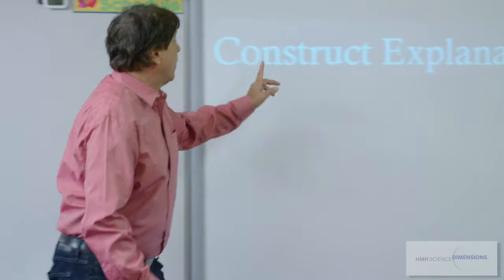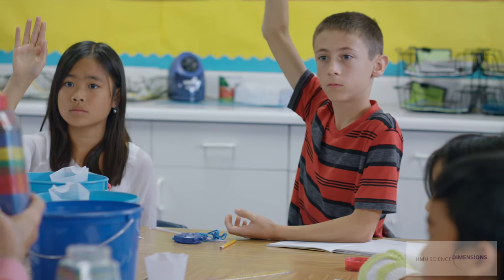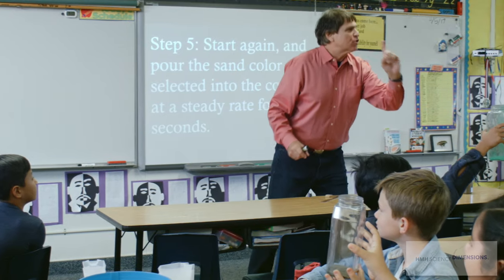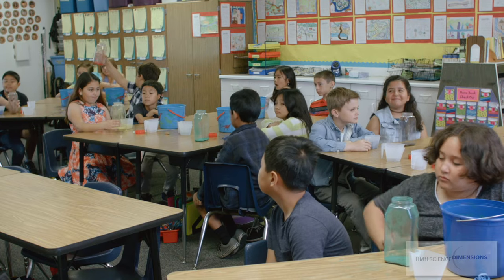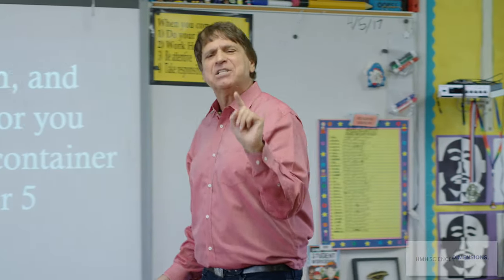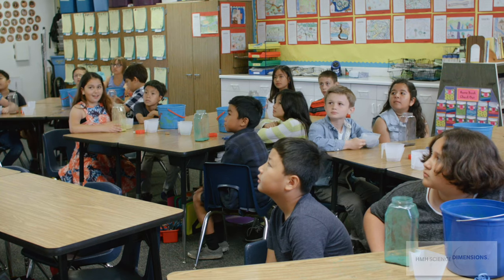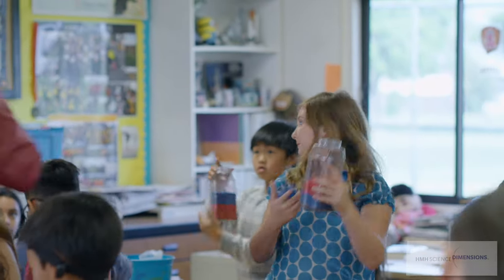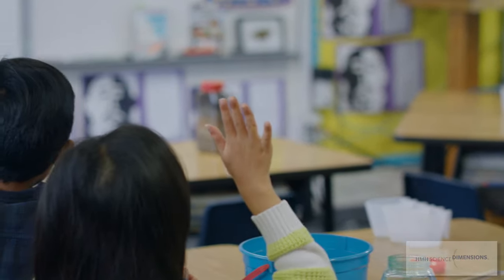NGSS Elementary School Science Classroom Activity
Need to see an NGSS activity taking place directly within a classroom? Join Michael DiSpezio as he teaches a group of elementary students about rocks layers by using three-dimensional learning techniques including the CER method.